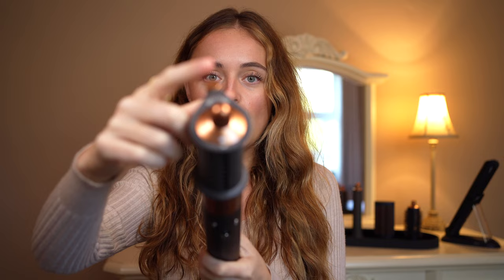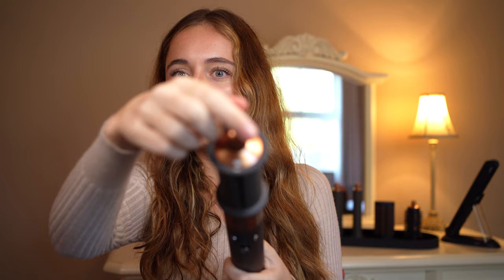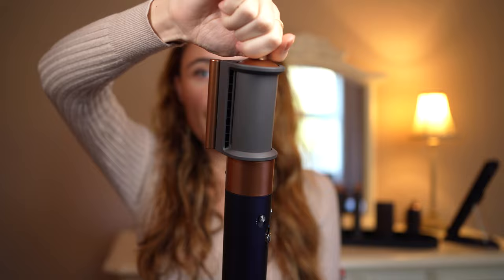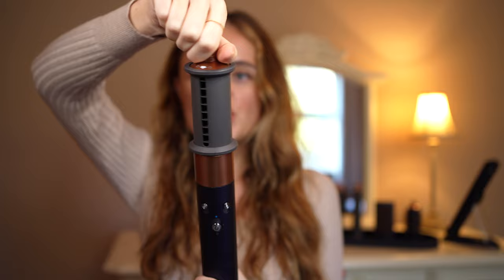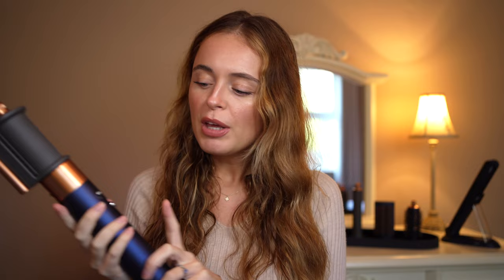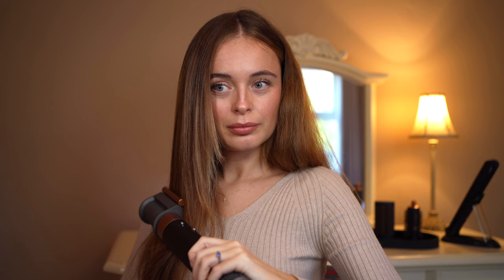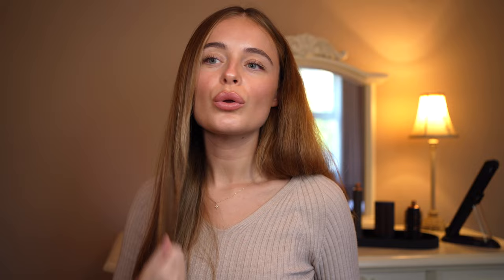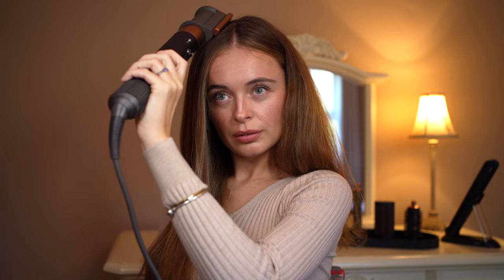The new Dyson Airwrap FLYAWAY attachment - WOW!!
OMG YOU NEED THIS!! In this tutorial I show you how to use the new coanda flyaway attachment in the new Dyson Airwrap Multistyler.

⭐️ The Dyson Airwrap Course!

Hair Wash Training course coming soon! ➡Sign up for free here to my mailing list

- FOR FRIZZ & SHINE
- LEAVE-IN CONDITIONER
- SHAMPOO & CONDITIONER
- FOR SPLIT ENDS
- HAIR MASK
Heat Protection Spray
My go to Hairspray
Olaplex shampoo & conditioner

Camera gear: 📸
- Camera Sony A7III
- YouTube Lens - Sony 24mm 1.4 GM
- Favourite daily all round lens - Sony 35mm 1.8
- Medium telephoto - Sony 85mm 1.8